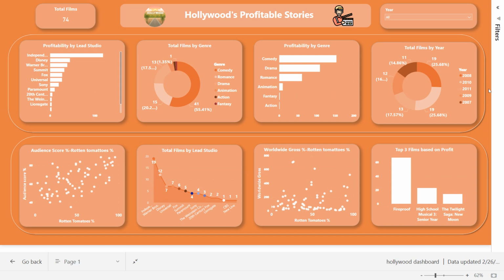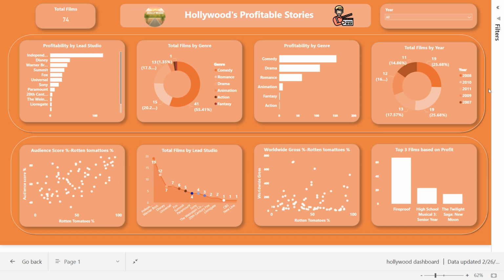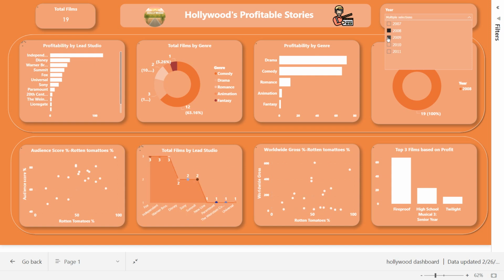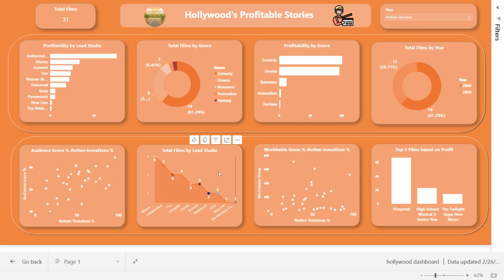Hollywood's Profitable Stories dashboard on Power BI! 📊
🌟 Exciting news! 🌟
I'm thrilled to share with you all that I've just completed an interactive Hollywood's Profitable Stories dashboard on Power BI! 📊🎬 Using a comprehensive dataset from Kaggle I've crafted a dynamic visualization tool that brings insights into the most lucrative stories in Hollywood.

For those who prefer a direct link, you can access the dashboard on NovyPro

Key Insights:
🔍 Total Films and a slicer to filter based on year.
📊 Clustered bar charts showcasing Profitability by Lead Studio and Genre.
🍩 Donut charts illustrating Total Films by Genre and Total Films by Year.
📈 Scatter charts plotting Audience Score % vs. Rotten Tomatoes % and Worldwide Gross % vs. Rotten Tomatoes %.
📊 Clustered column chart highlighting the Top 3 Films based on Profit.
📈 Area chart depicting Total Films by Lead Studio.

This dashboard promises to offer deep insights into Hollywood's most profitable stories, enabling better decision-making and strategic planning. Feel free to explore and let me know your thoughts! 🚀 hashtag#PowerBI hashtag#DataVisualization hashtag#HollywoodProfitability hashtag#Analytics